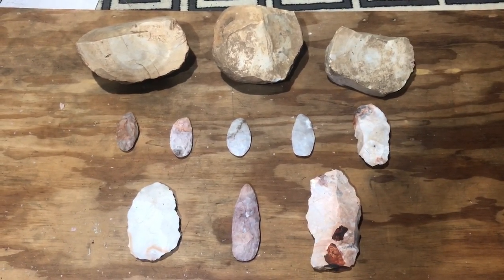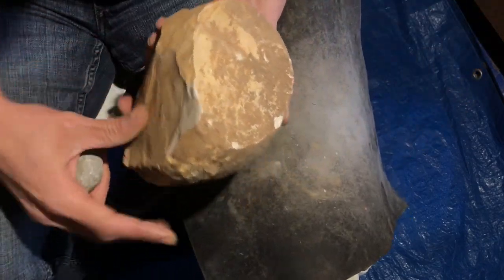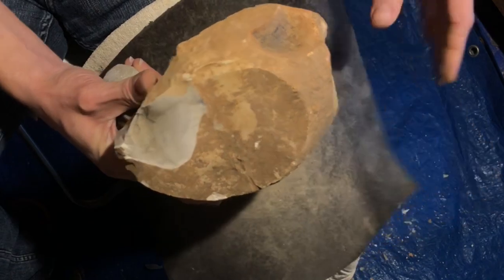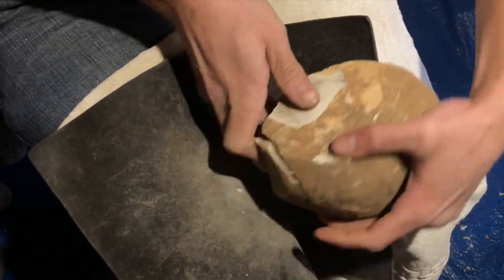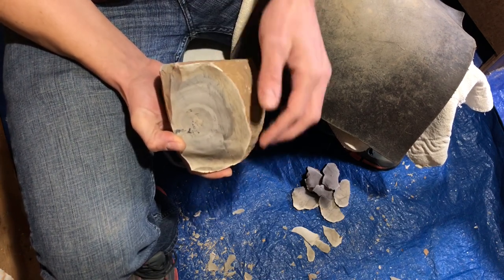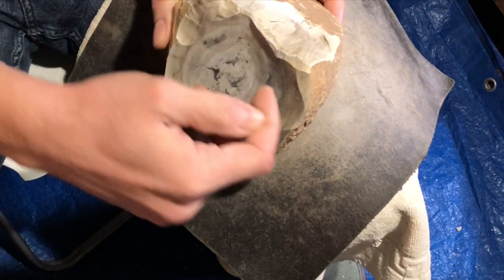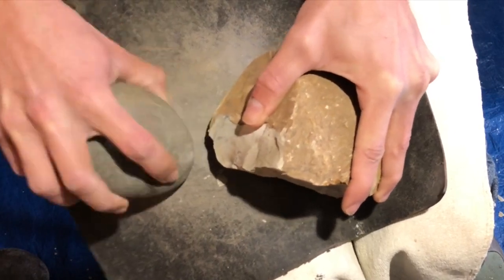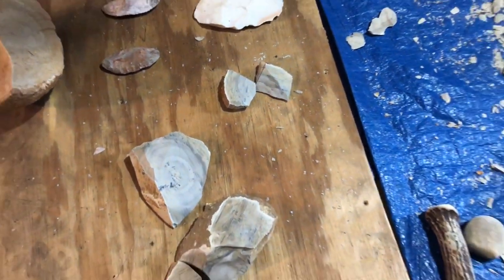Hornstone Nodule 1 - Spalling Part 1 of 2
Edit - changed boulder to nodule in title, more
appropriate.

This isn't going to be the best example of spalling down a raw boulder of stone, far from it, but hey at least I got some practice on camera taking really large flakes. This is the last video I took in the old place, since moving to a new place I haven't had any time to knap. That will change soon. First thing to do is fix up this core and remove hopefully 5 more good flakes. Coming soon.